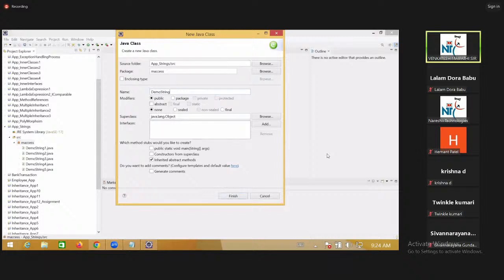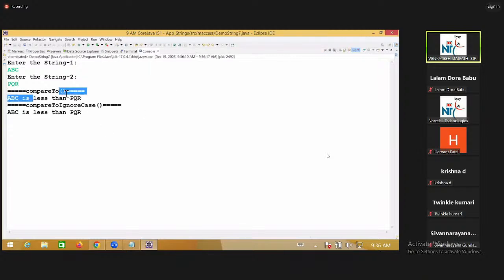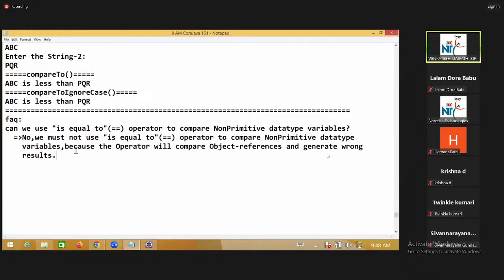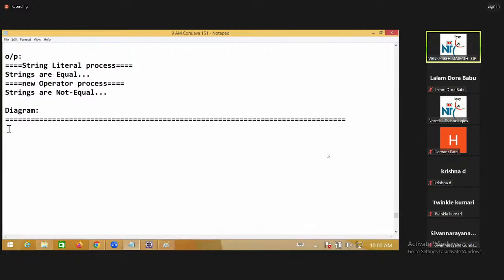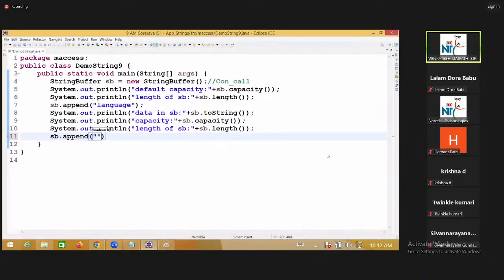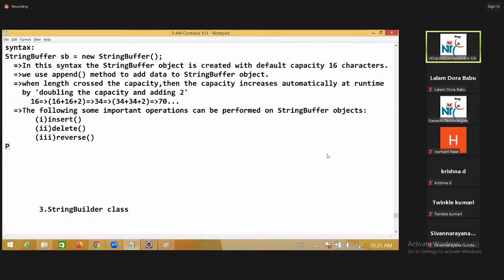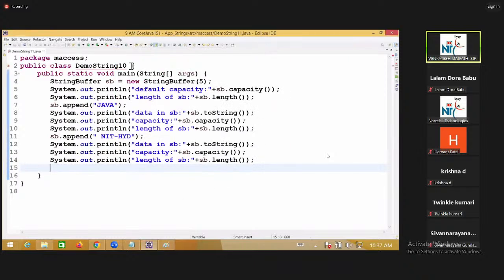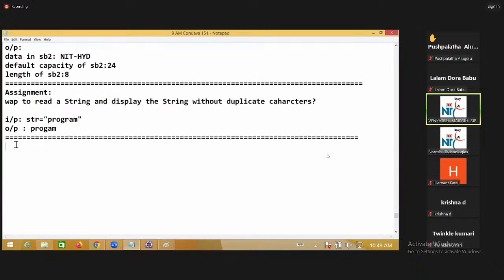Java -- Dec 19th